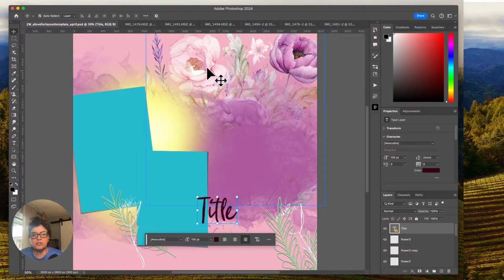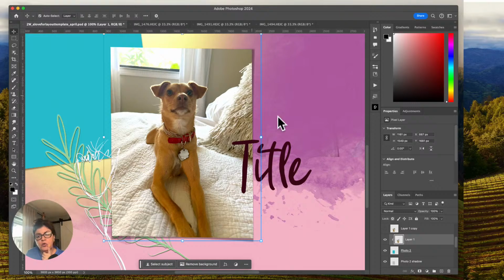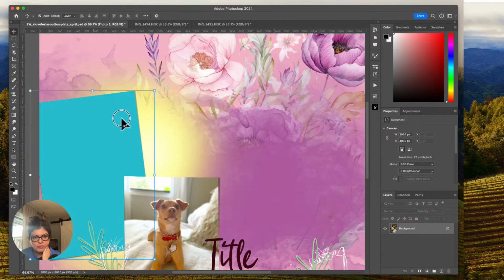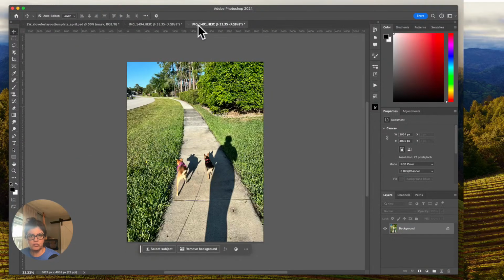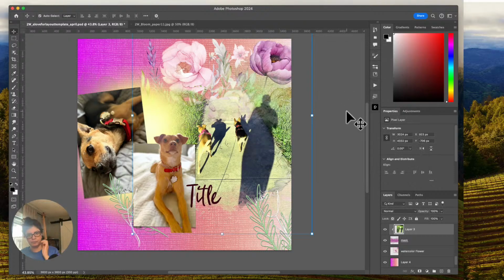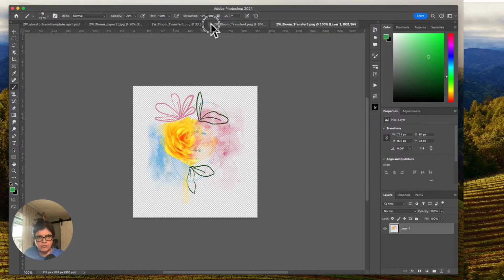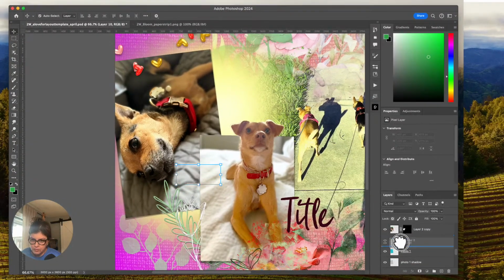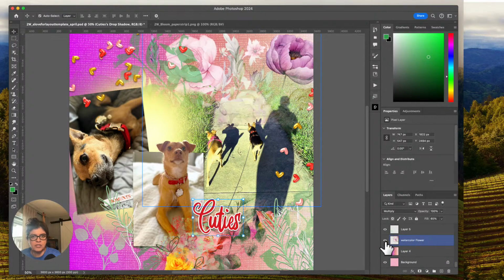Step by Step Photoshop Digital Scrapbooking Template Challenge 1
Learn how to use photoshop digital scrapbooking template for begginers .

Tablet I use

I want to assure you that I only recommend products or services that I personally use and believe in. Thank you for your understanding and support!